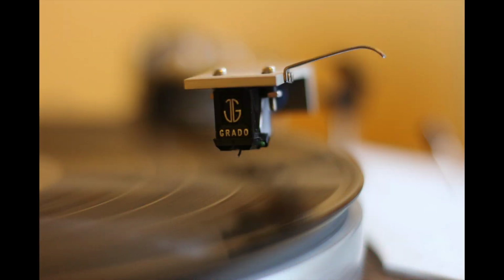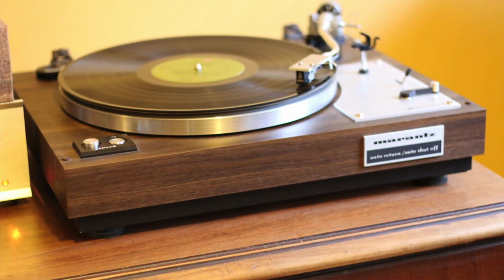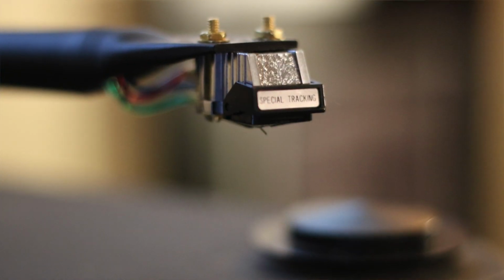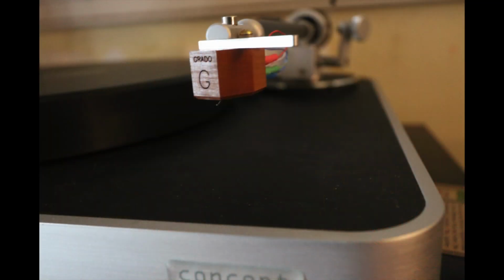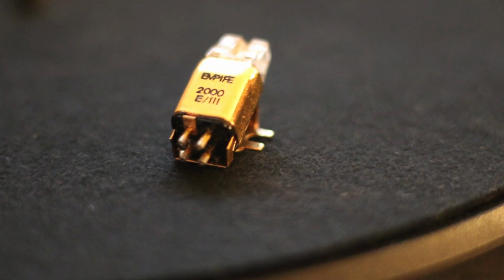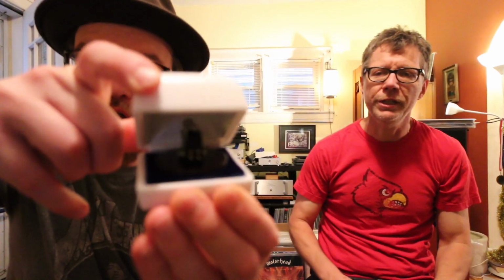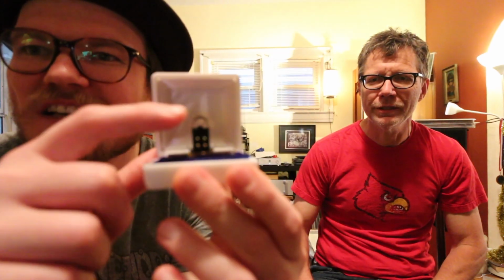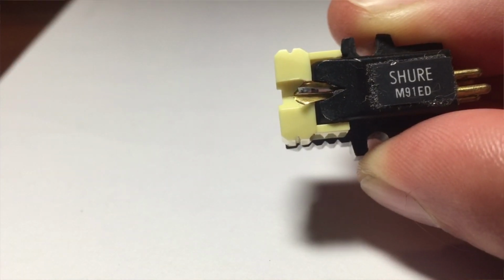AUDIOTALK NO.2 CARTRIDGE CRASH COURSE with Jeffrey Lee Puckett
AUDIOTALK NO.2 CARTRIDGE CRASH COURSE: Bob continues to search and explore audio thoughts with JLP. I am currently running a Grado green but life is all about choices and there are plenty in the world of turn table cartridges.